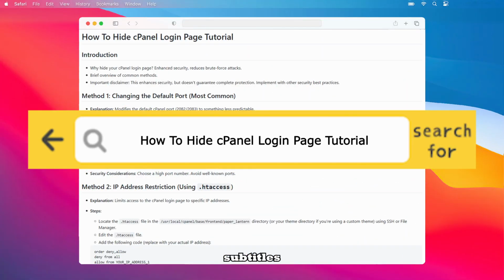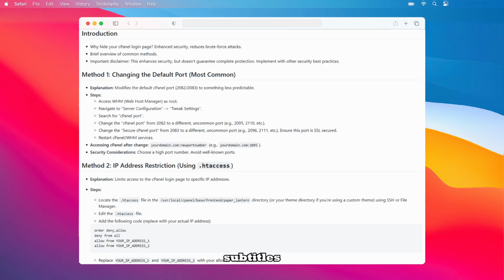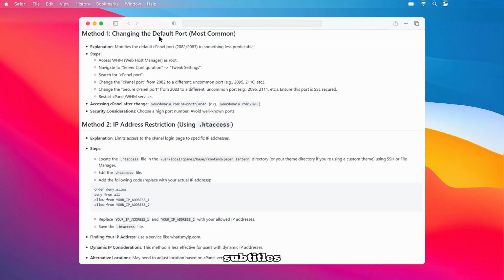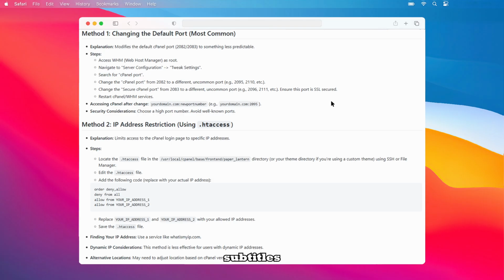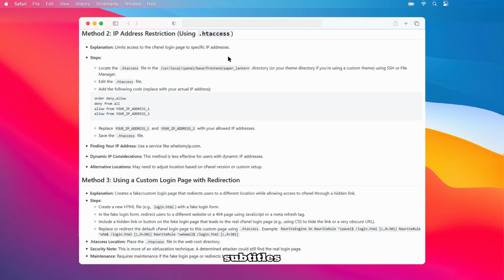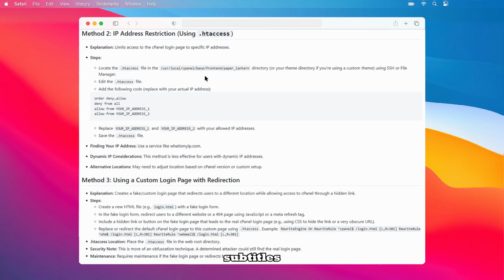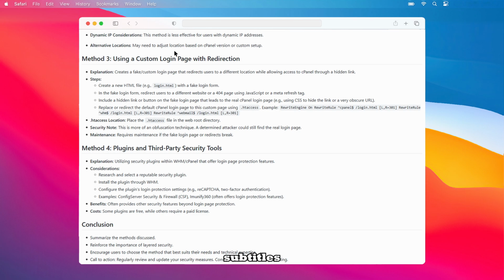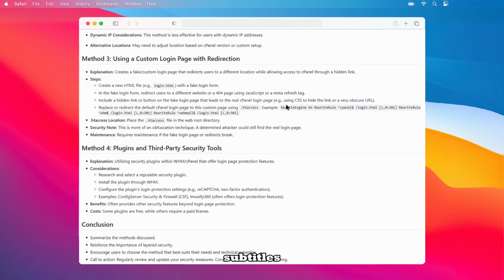How to Hide cPanel Login Page Tutorial (Quick Fix)